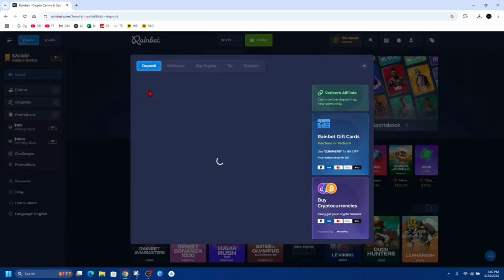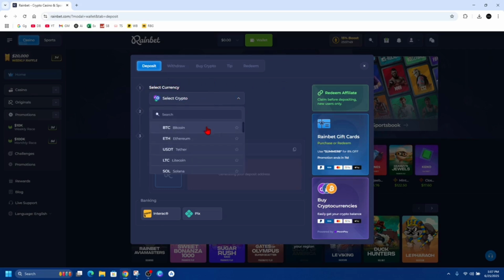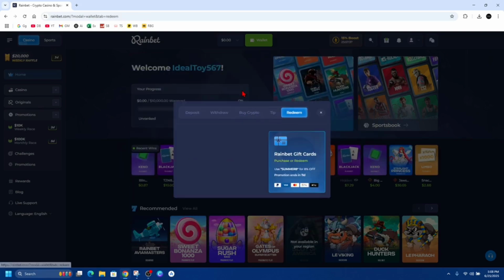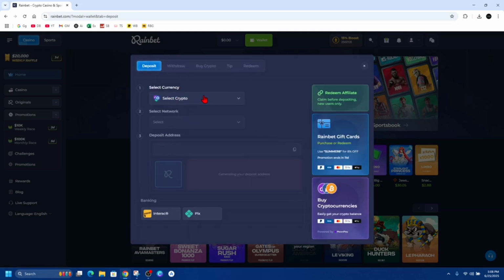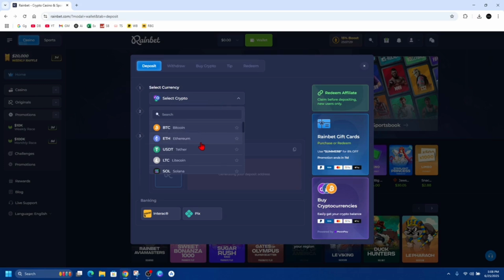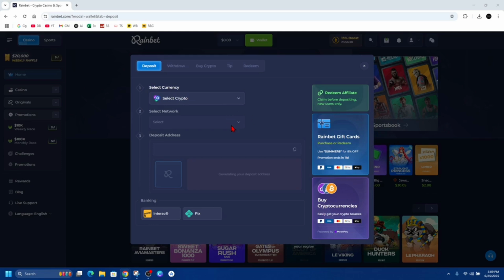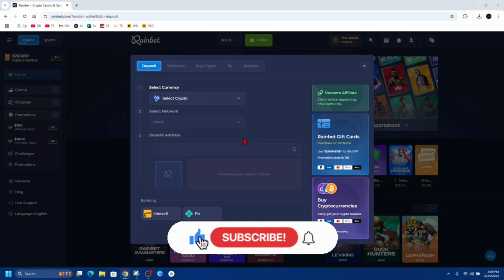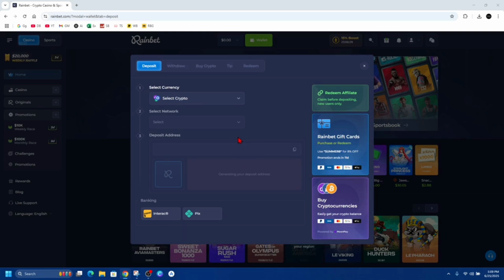How To Deposit Money In Rainbet Australia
In this video, I’ll show you how to deposit money into your Rainbet Australia account using various methods, including bank transfers, credit/debit cards, e-wallets, and cryptocurrencies.  You’ll learn how to navigate the deposit process, select your preferred payment method, and ensure your funds are added securely and promptly.  This guide is perfect for new users looking to fund their Rainbet account with ease.